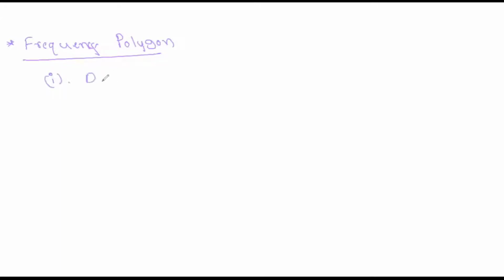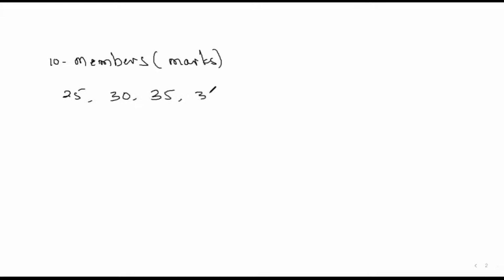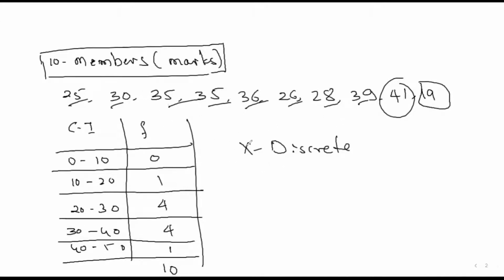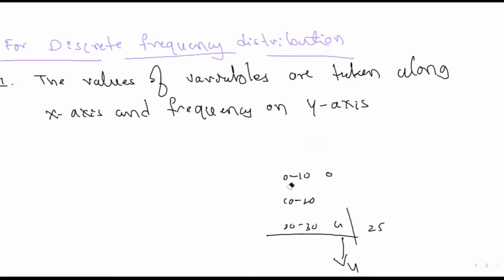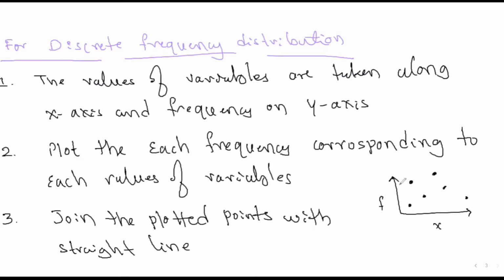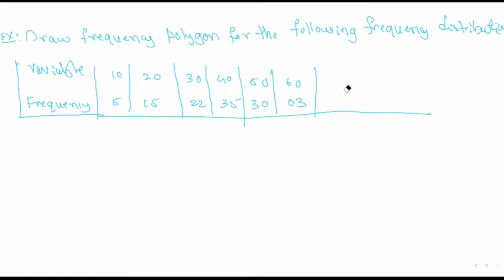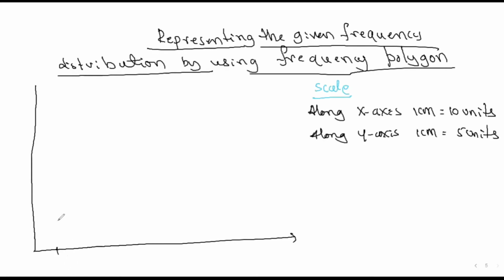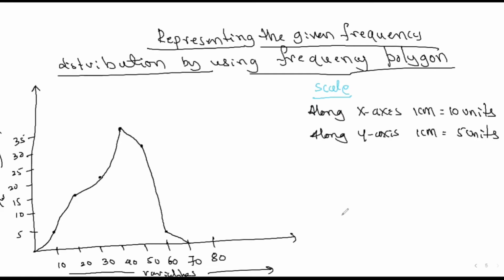Frequency Polygon for Discrete Distribution